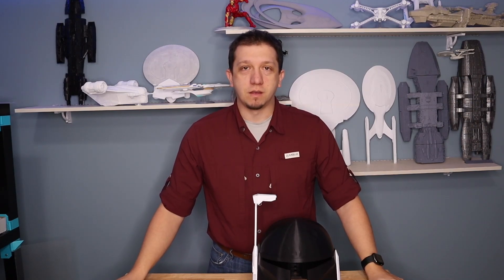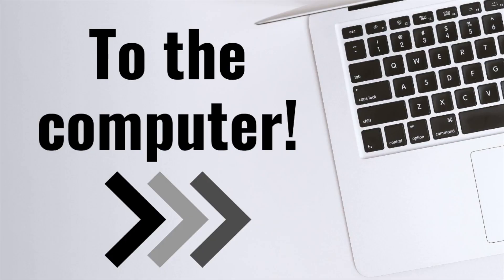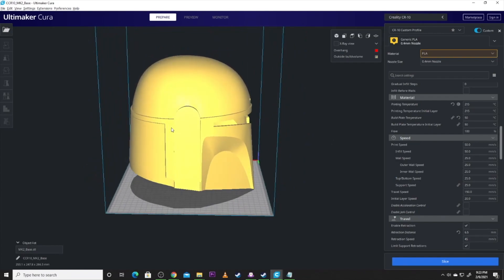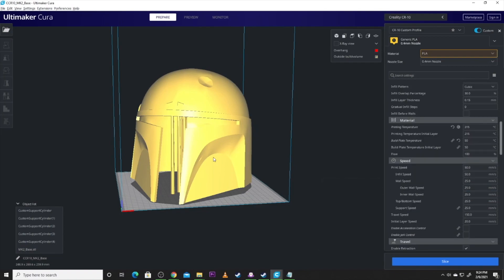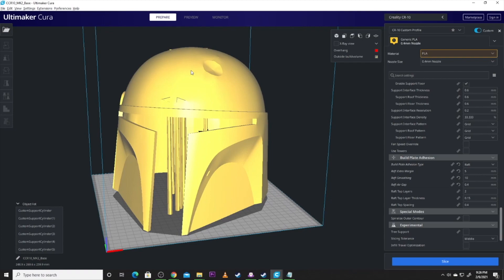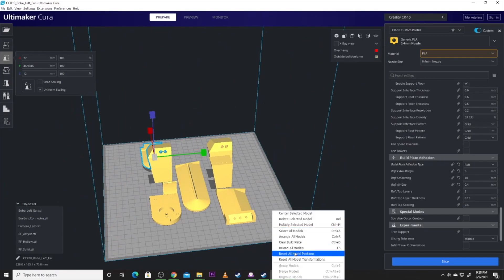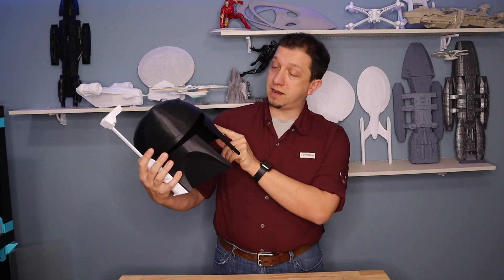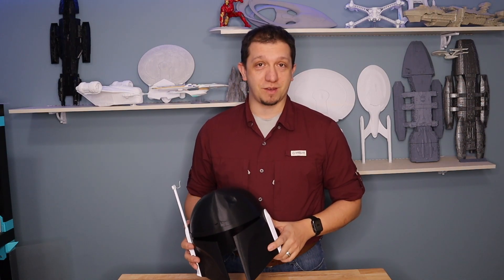How To 3D Printed Mandalorian Helmet: Boba Fett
Boba Fett, Mandalorian helmet 3D Print Ender 3 and a CR-10. Watch how to 3D print a Boba Fett Mandalorian Helmet 3D Model. This how to 3D printed Mandalorian helmet tutorial will walk you step-by-step how to 3D print a Mandalorian Helmet. You can even do this with a creality Ender 3. From STL model file to Cura slicing and settings to final print.

🗒 Show Notes 🗒

0:00       ▶️  Introduction
1:51       ▶️  To The Computer
9:56       ▶️  To the Printer
11:05     ▶️  Final Product
11:42     *️⃣  Recap